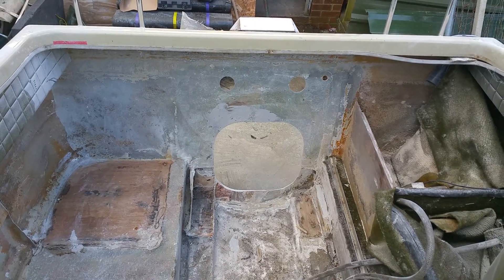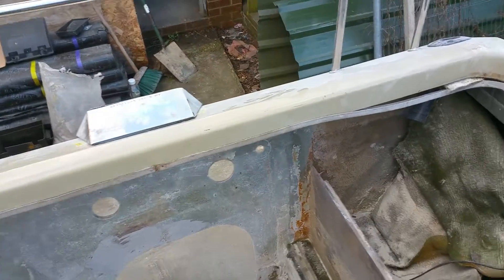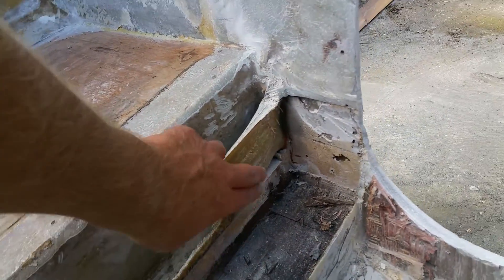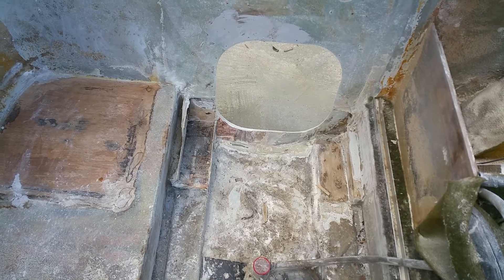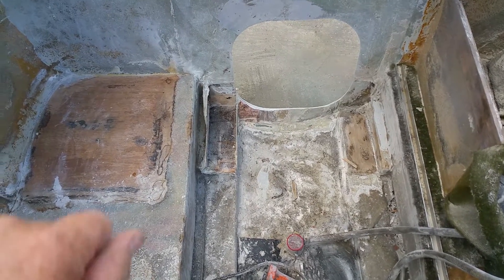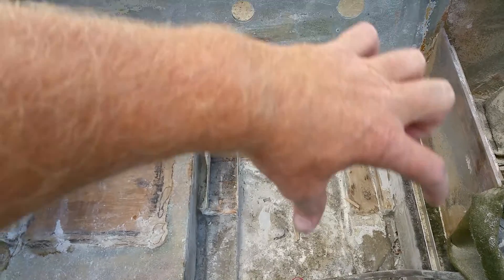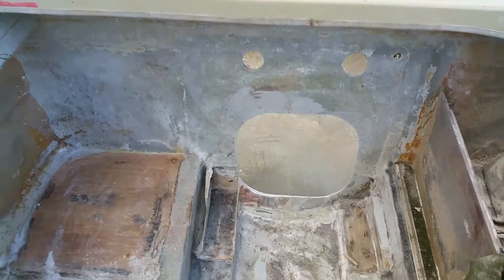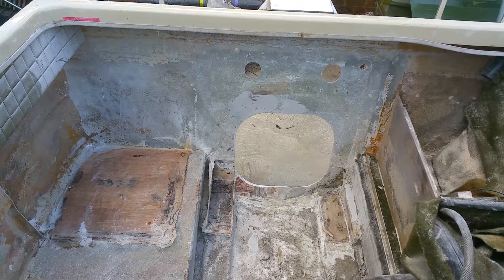shetland blackhawk Inboard to outboard conversion part 3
Cutting out engine mounts and prepairing transom